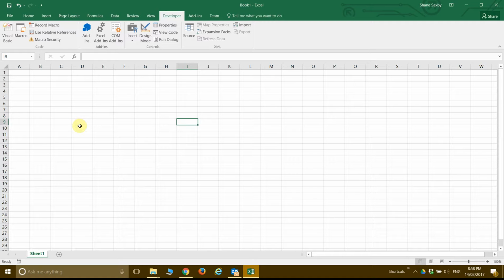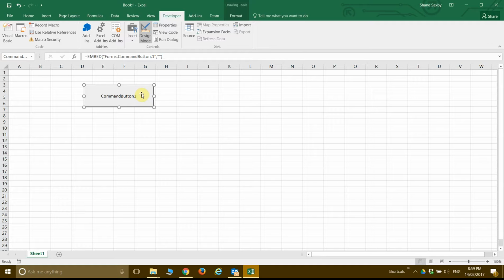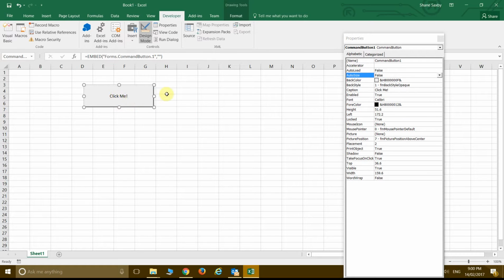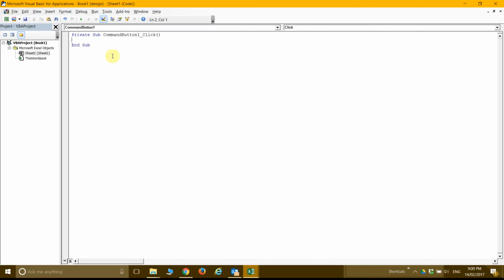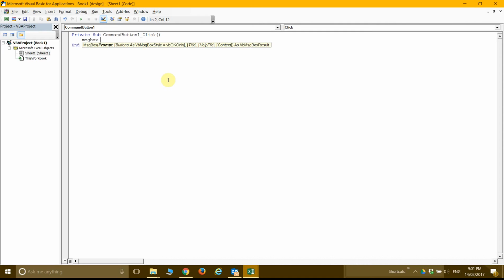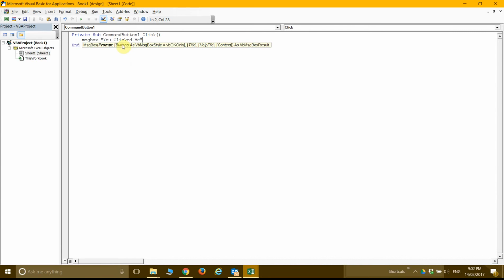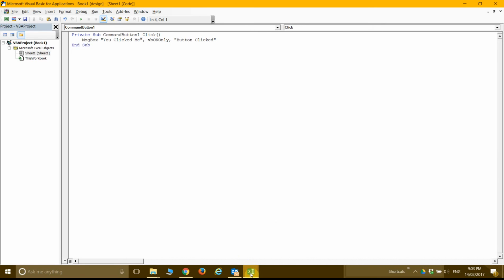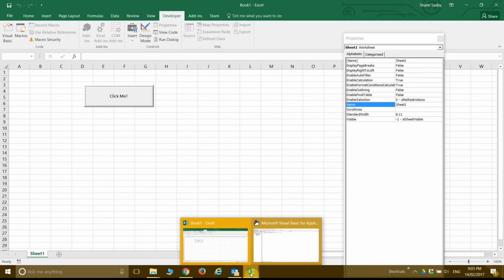VBA First Program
Creating a "Hello World" first program in MS Excel.